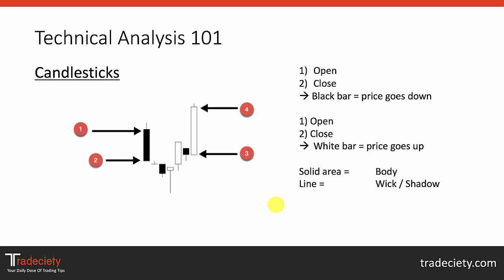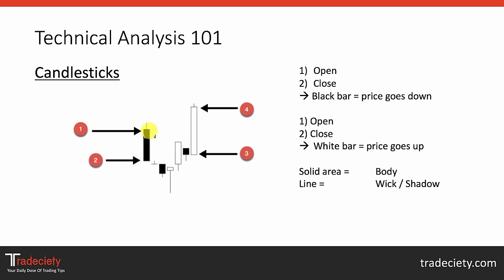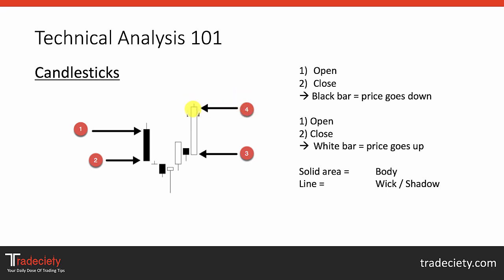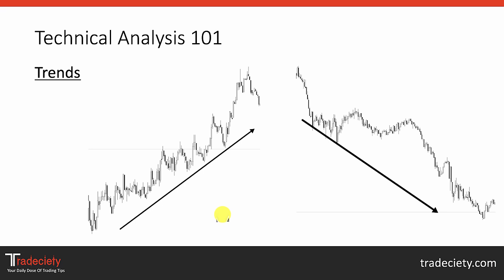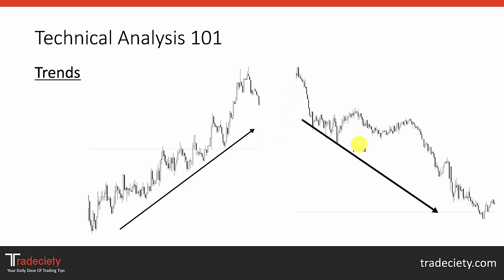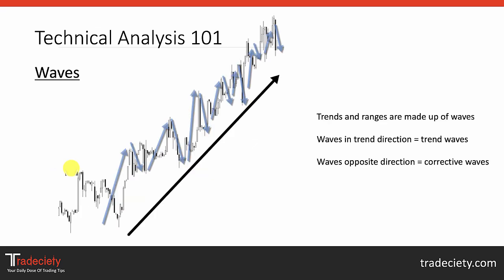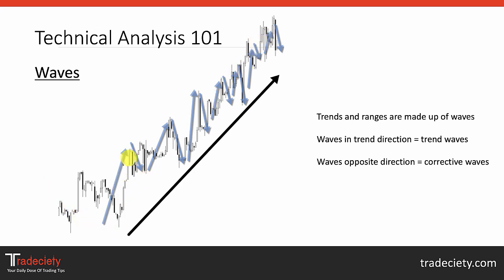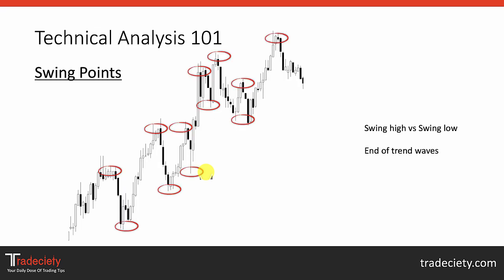Price Action &Technical Analysis For Forex Beginners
Are you new to Forex or to trading in general?

In this video, you will learn the most important basics about technical analysis when it comes to Forex trading.

We cover must-know terms and concepts of technical analysis that will help you make the next step in your journey as a trader.